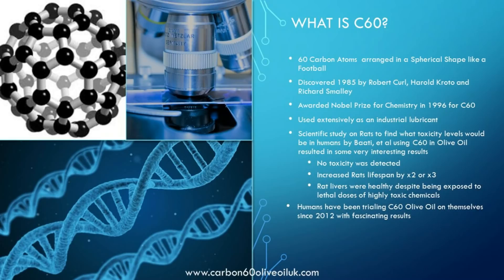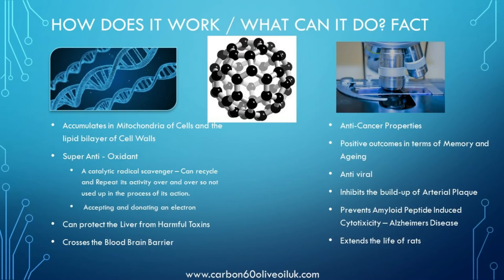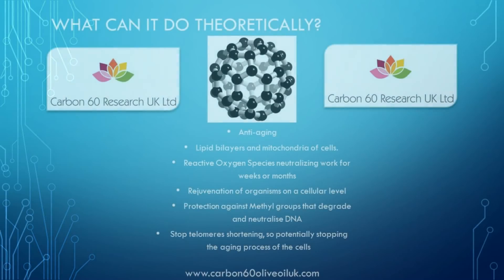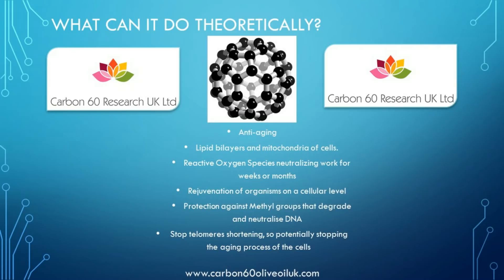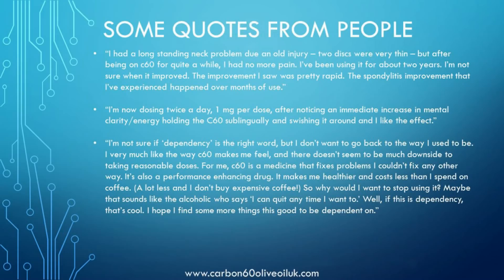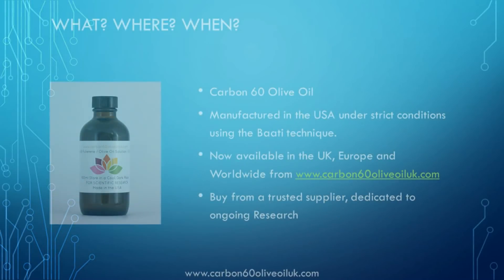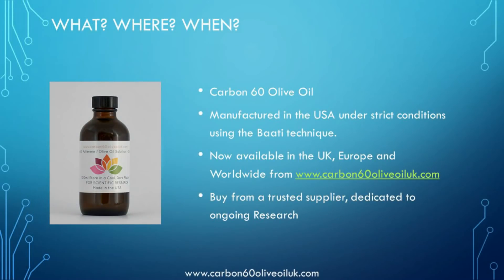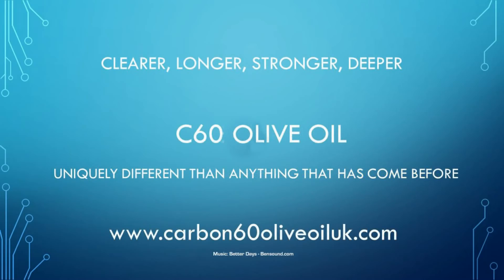Carbon 60 - A Brief Introduction, Reported Benefits and Research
Introduction to What C60 molecule is and what people are reporting subsequent to taking C60 in Olive Oil.

Please feel free to post any research good and bad for constructive discussion. All Spam and conspiracy nonesense will be removed.

Material on this youtube video, including text and images, is protected by copyright. It may not be copied, reproduced, republished, downloaded, posted, broadcast or transmitted in any way except for your own personal, non-commercial use. No part of this video site may be distributed or copied for any commercial purpose.